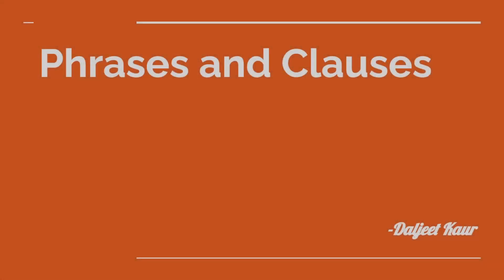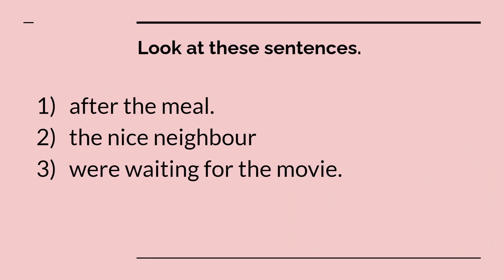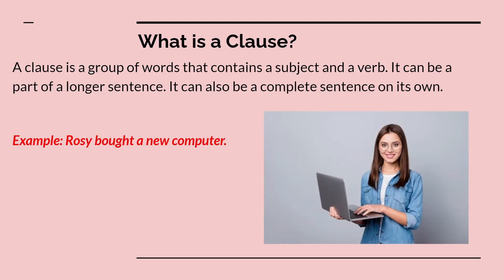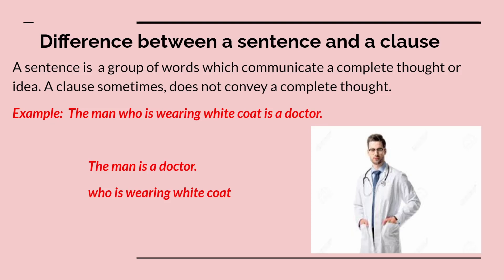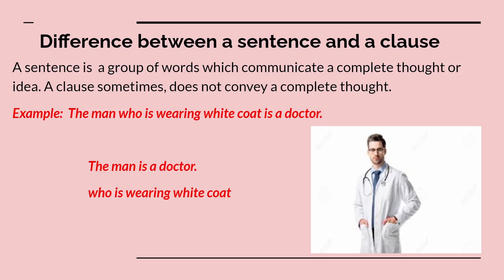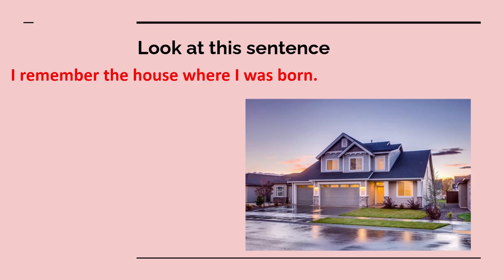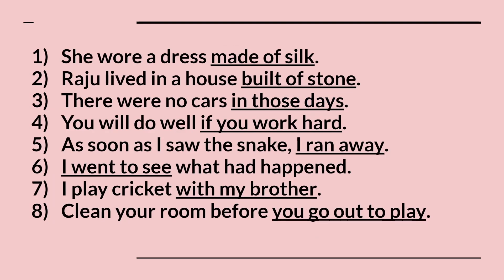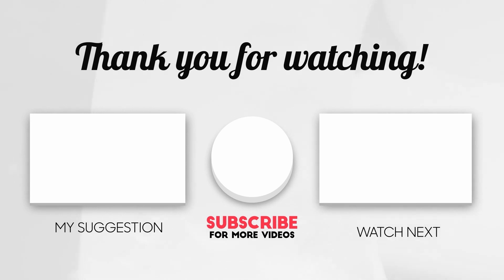Phrases and Clauses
Made By Daljeet Kaur(M.Phil)